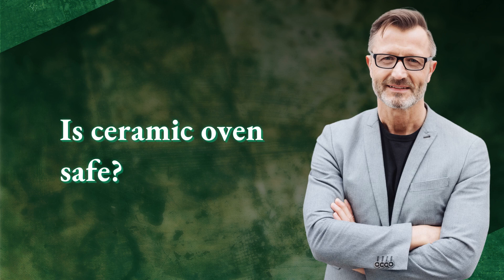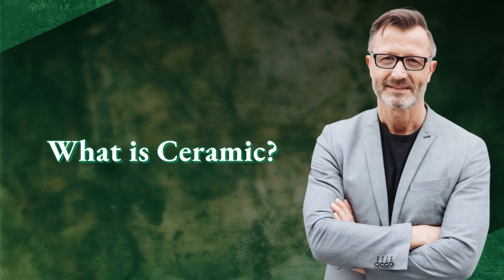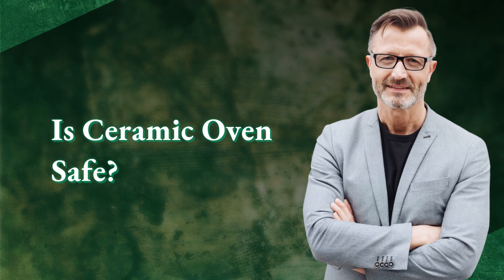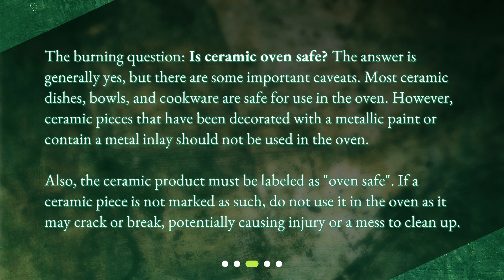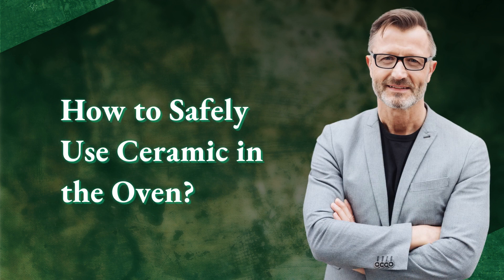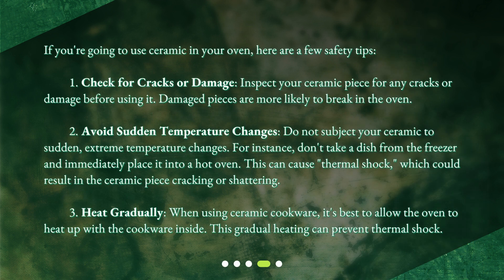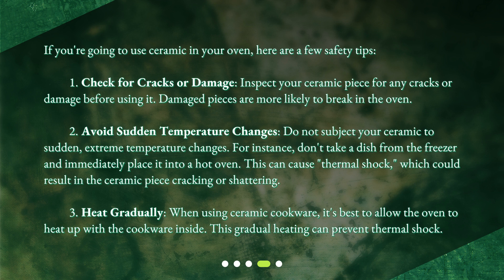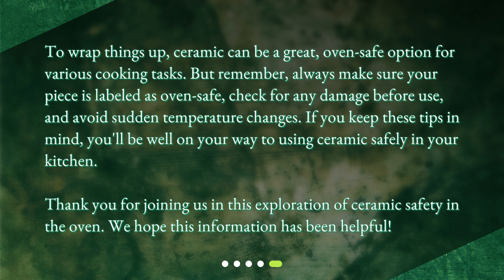Is ceramic oven safe?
"Ceramic Safety in the Oven: Unmasking the Truth" • Unmask the truth about ceramic oven safety in this engaging and informative video! Discover what ceramic is, its heat retention properties, and whether it's safe to use in the oven. Learn the important caveats and safety tips for using ceramic in the oven to avoid potential accidents and mishaps. Don't miss out on this essential guide to ceramic oven safety!

00:00 • Is ceramic oven safe?
00:25 • What is Ceramic?
00:48 • Is Ceramic Oven Safe?
01:26 • How to Safely Use Ceramic in the Oven?